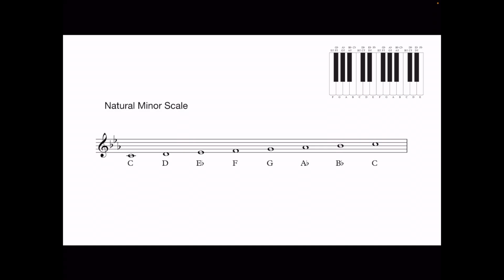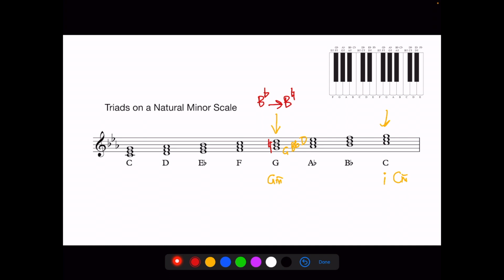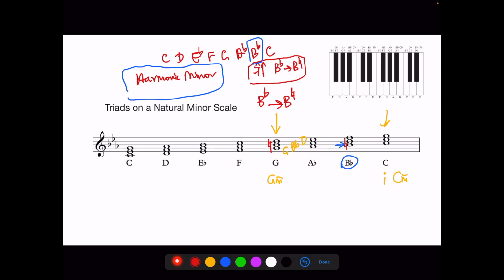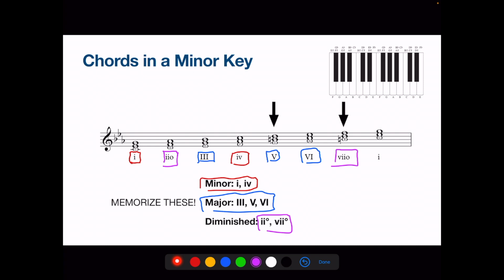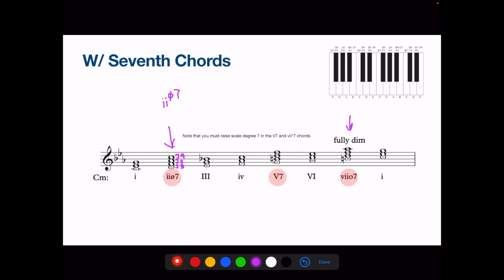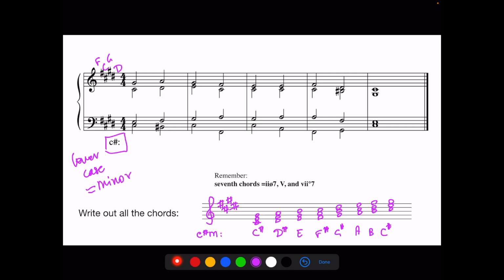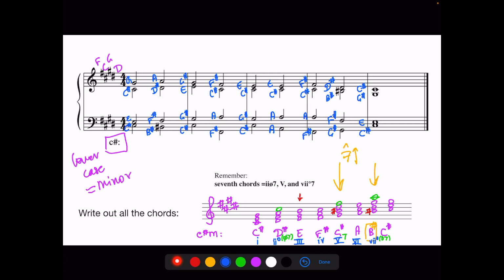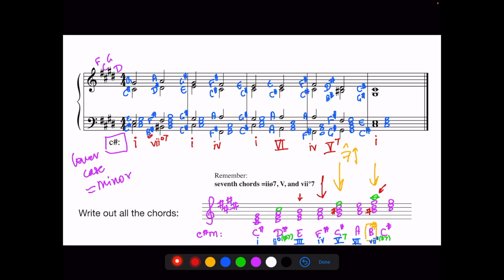Module 6b | Chords in Minor Key | MUS119